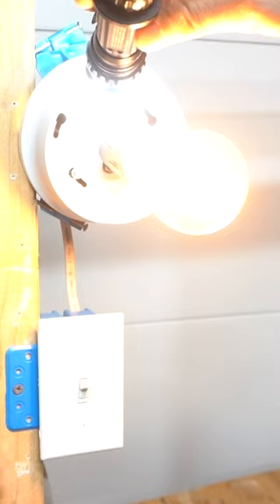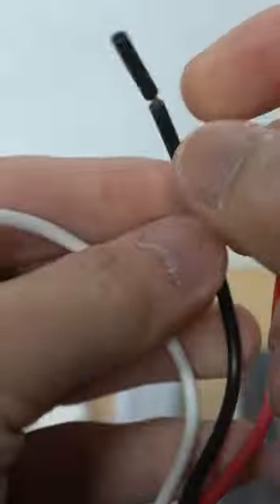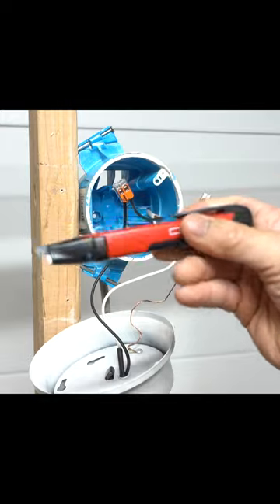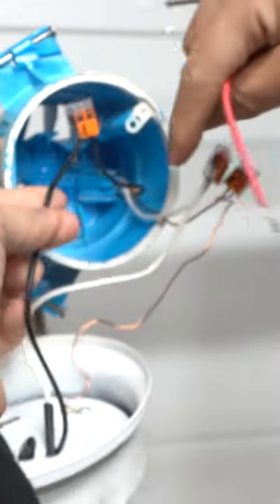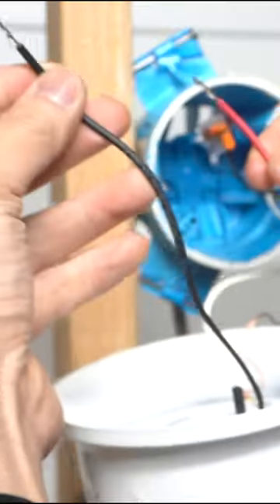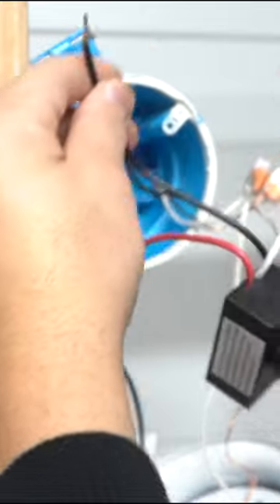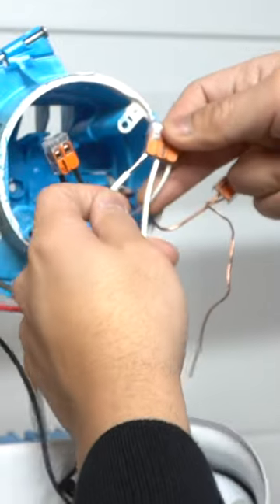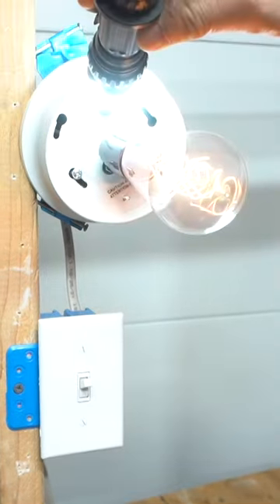How To Install Automatic ON And OFF Electrical Light Switch Photocell Sensor DIY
ITEMS I USED ON THIS VIDEO:
- Photocell Light Sensor
- WAGO 221 Lever Wire Connectors
- Voltage Detector
- Black+Decker Automatic Screwdriver

On this video I will be showing you How To Install Automatic ON And OFF Electrical Light Switch Photocell Sensor DIY

UNITED STATES